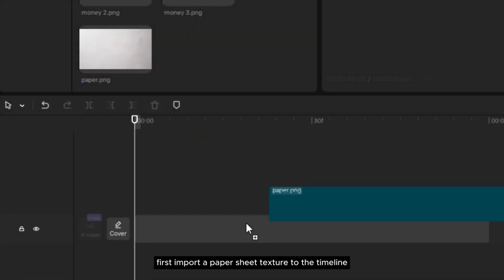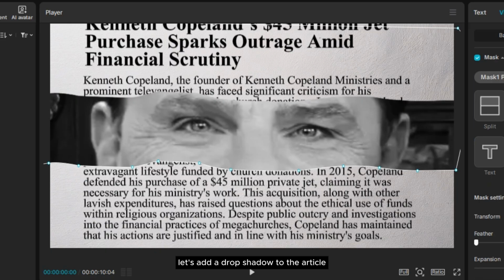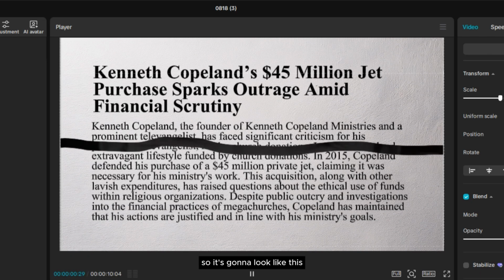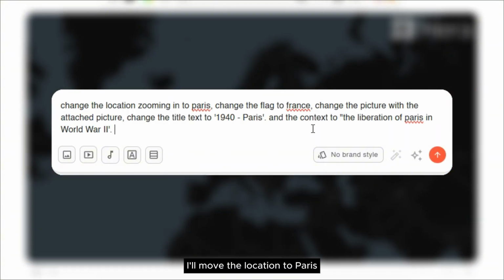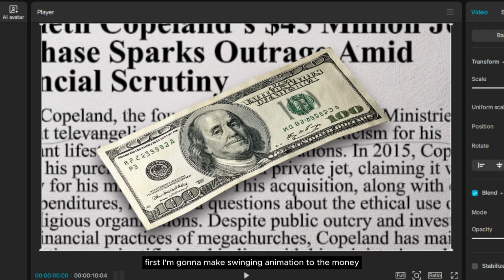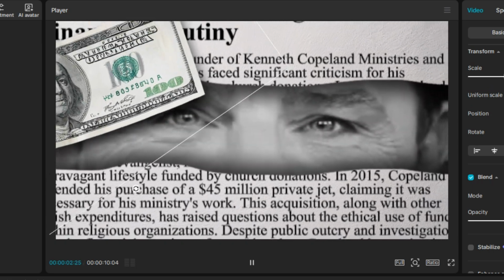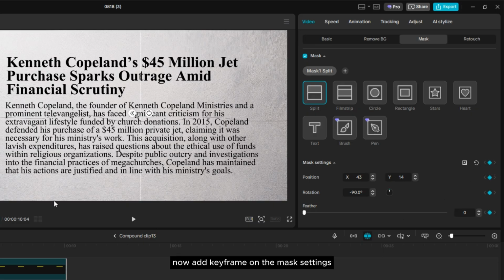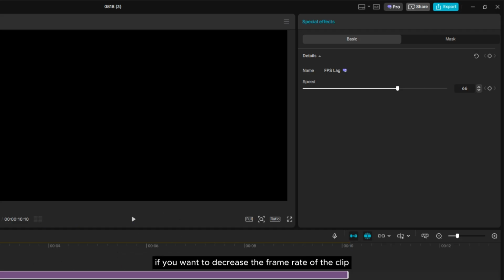Create a STUNNING Torn Newspaper Reveal in Capcut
00:00 Intro
00:13 Layout
03:28 Animating Torn Paper
05:09 Animationg Money Rain
11:27 Clip 2
11:51 Highlighting Text
13:24 Effects
14:43 Final Result
14:53 Patron Shoutout